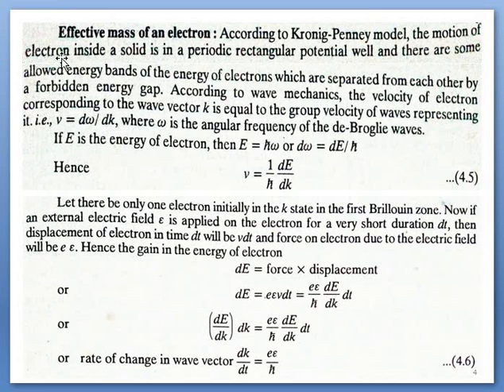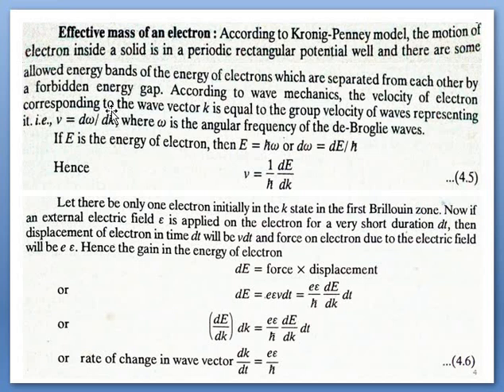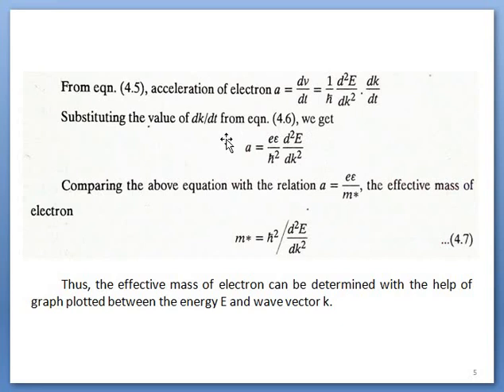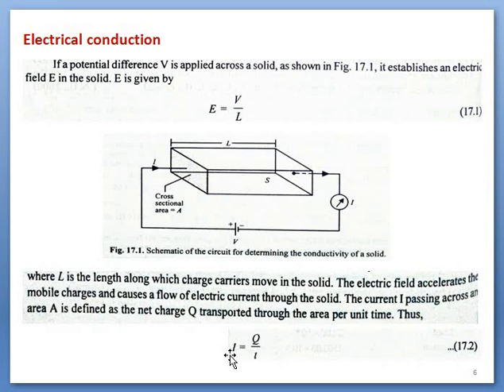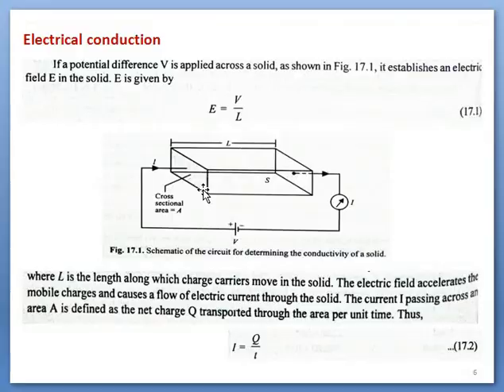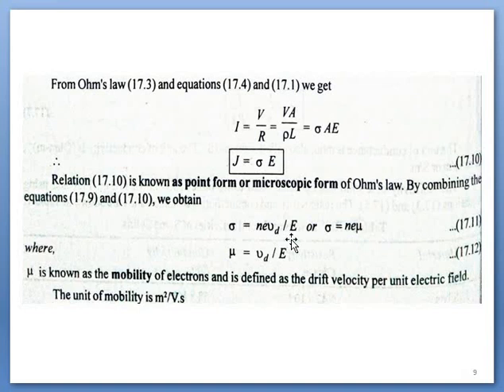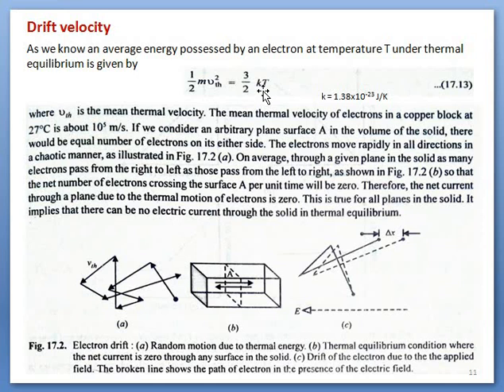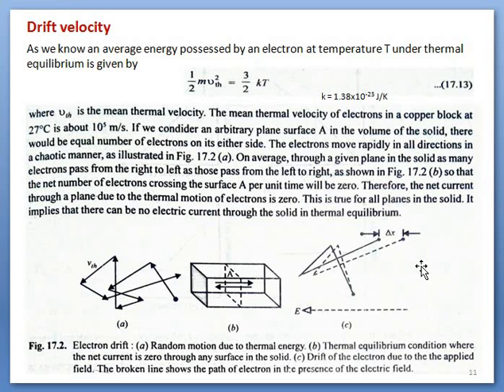Lecture 2 Solid Electronic Materials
Effective mass, Electron conduction, Conductivity and Drift velocity